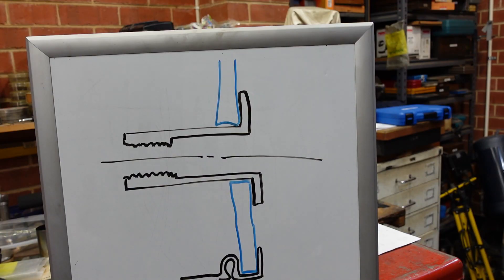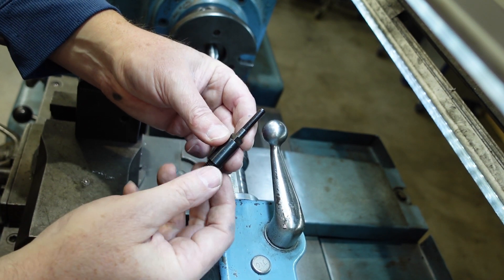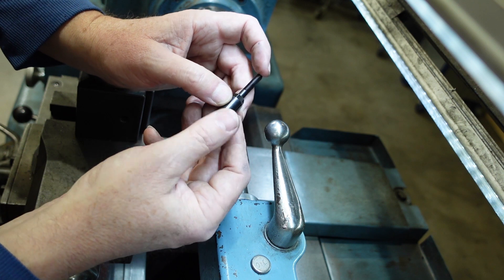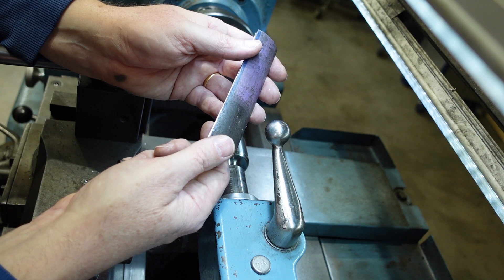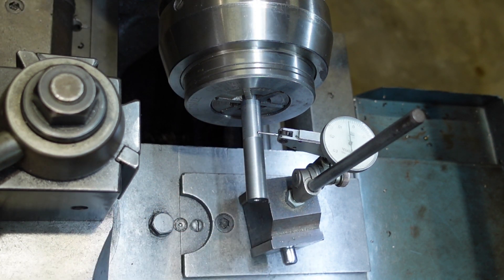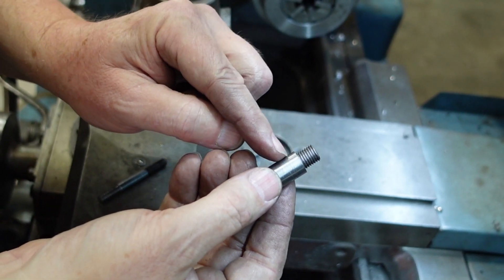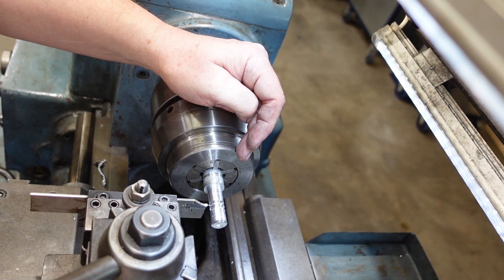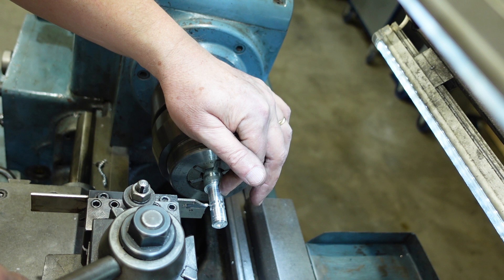Making a riv-stud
I've spoken before about riv-nuts - a threaded insert that rivet into thin (ish) metal. I needed the same thing but with a stud thread on it, so devised the riv-stud. No good for structural loads, for lightly loaded attachment points they should be adequate (to be confirmed through testing)
The standard setting mandrel was too short, so I also had to make up one of them too...